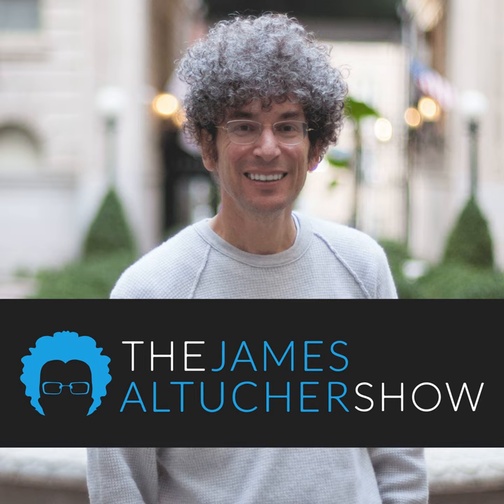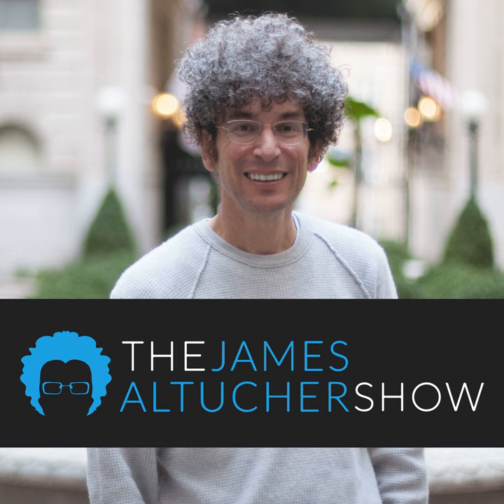502 - [Special Edition] - How To Find Your Fire & Fuel Your Brain with A Mindset That Actually E...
This is Part 3 of my 500th podcast celebration.

All three episodes have incredible clips from incredible guests.

Here's the list of clips for Part 3. And let me know which clips you love. Or who you'd like to hear more from. And we'll bring it to you.

Thanks.

- James

Clip 1 - Ep. 438 - Brad Meltzer: Our County’s Secrets (Untold Stories From the CIA & Secret Service)

Clip 2 - Ep. 481 - Take Back The Power: Amy Morin on Toxic People, Setting Boundaries & Deciding What’s Worth Your Time

Clip 3 - Ep. 460 - Jeff Garlin: Don't Give Yourself a Back Up Plan (Why Having No Net Leads to Greater Success)

Clip 4 - Ep. 437 - John Maxwell: THE Master of Personal Growth

Clip 5 - Ep. 424 - Byron Allen: How To Make History in Your Dream Industry (A Story About Outsmarting The Standards)

Clip 6 - Ep. 451 - Eric Schmidt: Becoming the CEO of Google... Unlearn Arrogance & Become Your Greatest

Clip 7 - Ep. 425 - David Rubenstein: The Importance of Having a Good 2nd and 3rd Life (Lessons From The Co-Founder of The Carlyle Group)

Clip 8 - Ep. 473 - Jamie Metzl: The Future of Life on Earth: Threats, Opportunities, & Scientific Predictions You Never Saw Coming

Clip 9 - Ep. 471 - Eric Weinstein: The Formula for Innovation (And How to Escape Your Own Restrictions)

Clip 10 - Ep. 491 - Find Your Creative Calling: Chase Jarvis on How to Establish a Daily Practice & Make Time for What You Love